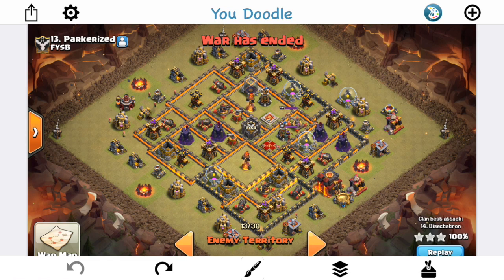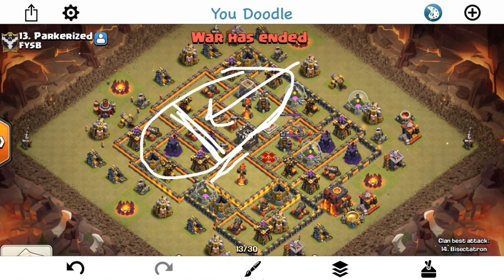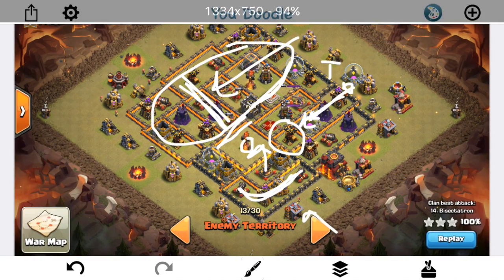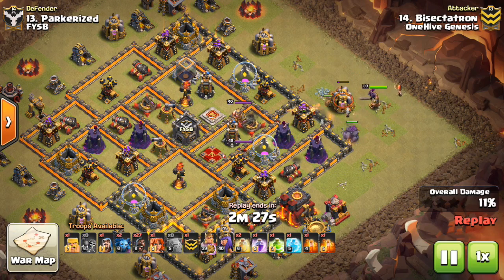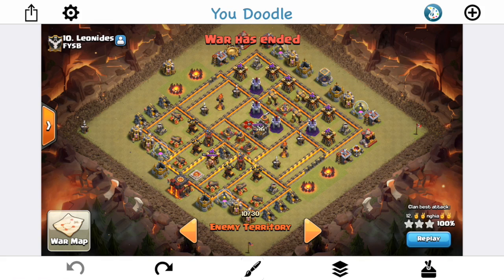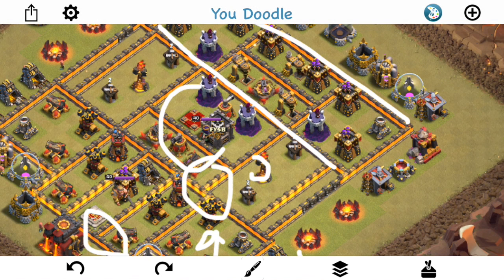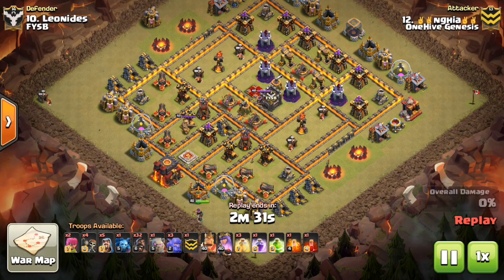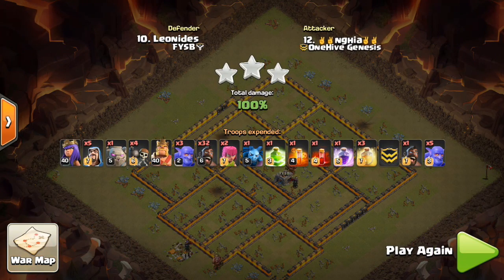TH10 Hogrider Attack Strategy - New TH10 Meta?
Hogs are best used at town hall 10 with a golem-bowler or golem-valk kill squad, and suicide queen or queen walk, and multiple heal spells.

Clash on!